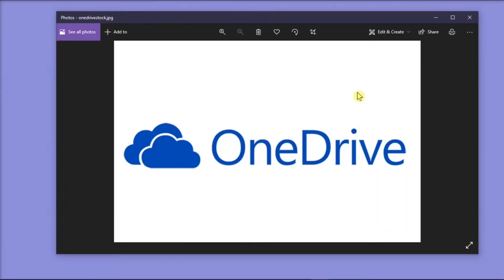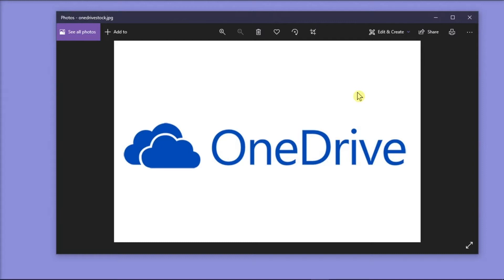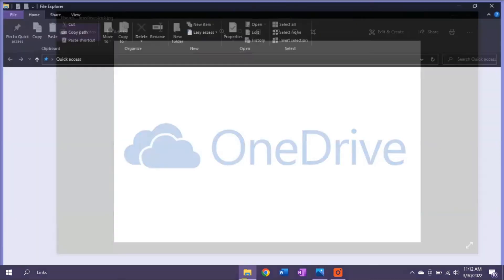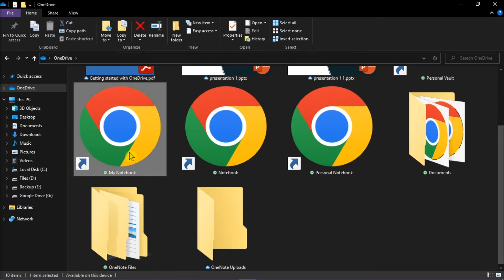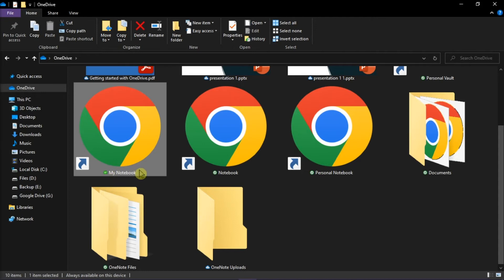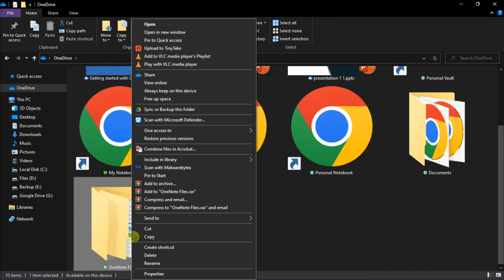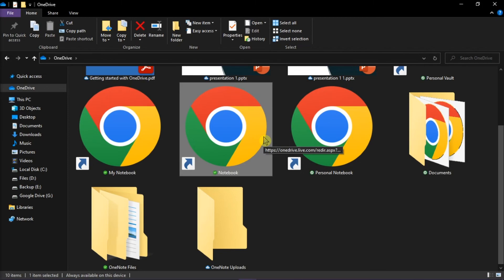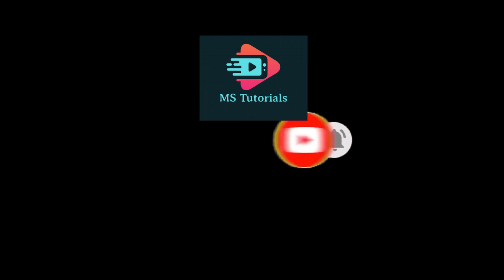OneDrive - How to Make Files AVAILABLE OFFLINE Anytime!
--- Would you like to be able to access your OneDrive files and folders while offline?  You can!  It just takes adjusting a simple setting. Watch this tutorial to learn exactly how. ---